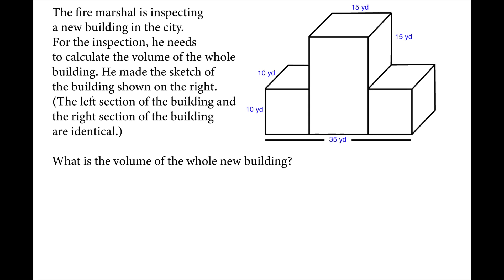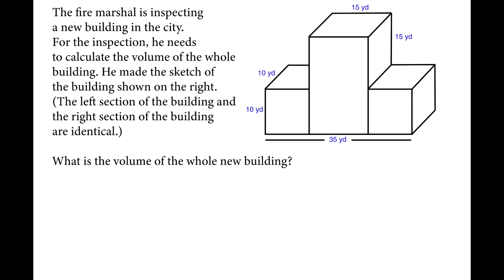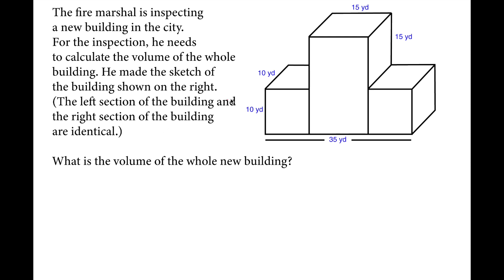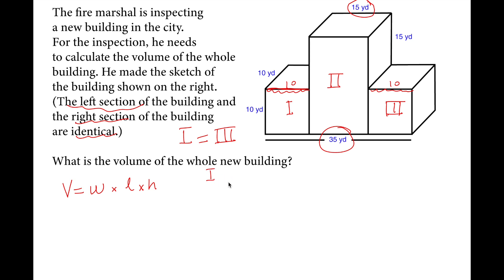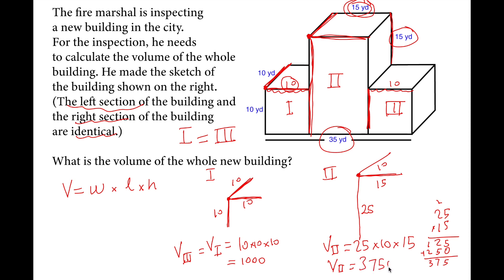Find the Volume of Towers - 5th Grade Math Olympiad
"Find Volume of Towers" is a math tutorial video that teaches how to calculate the volume of composite shapes. This video is part of the MathOlympiad series and is perfect for students who want to learn more about geometry and how to calculate volumes of different shapes.

The video is easy to follow and includes plenty of examples to help viewers understand the concept.